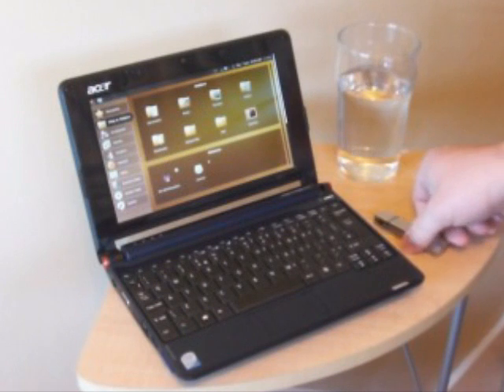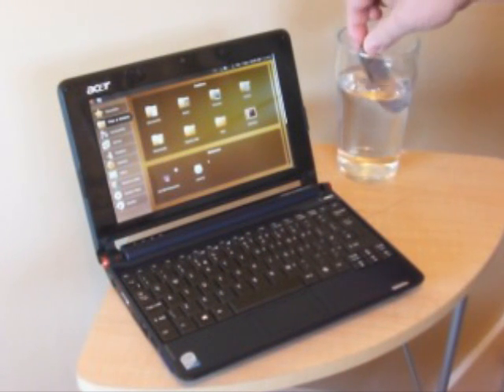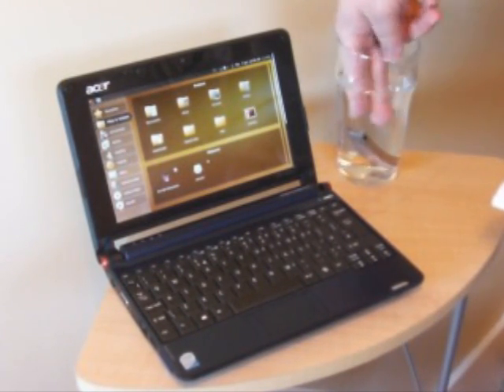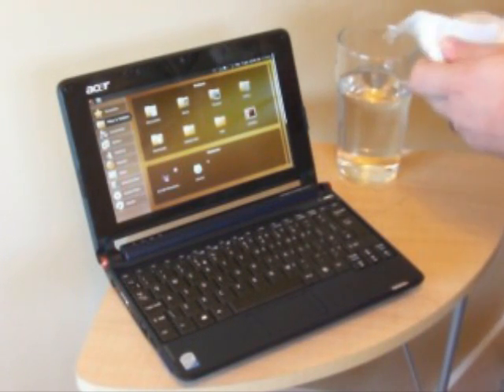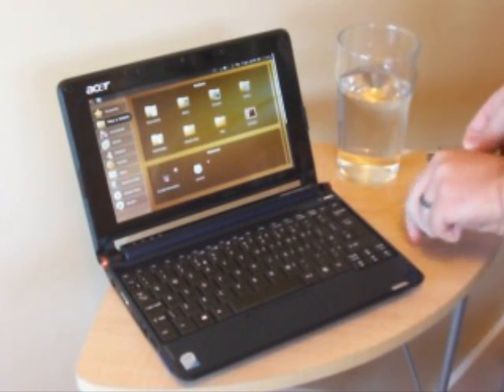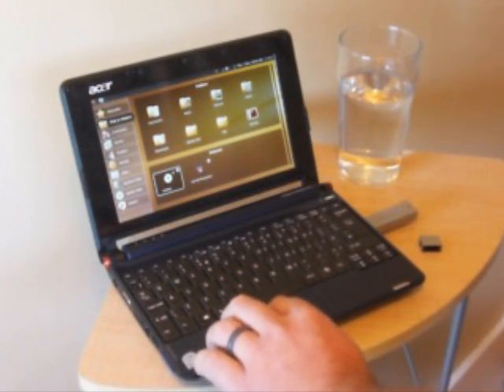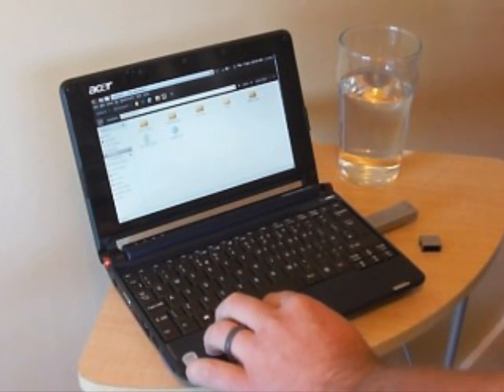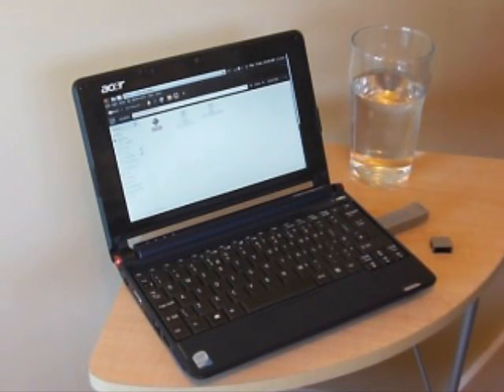Ironkey Waterproof Test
Testing to see if the Ironkey does what it says on the tin.